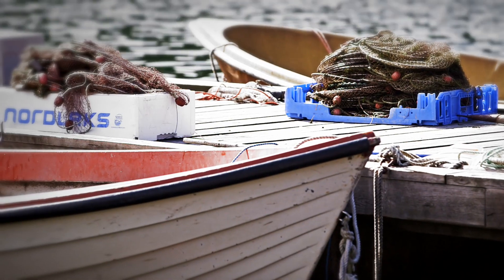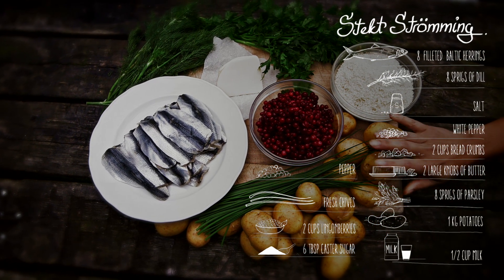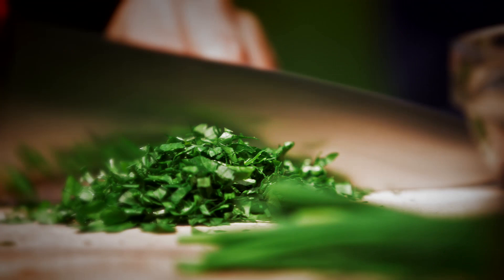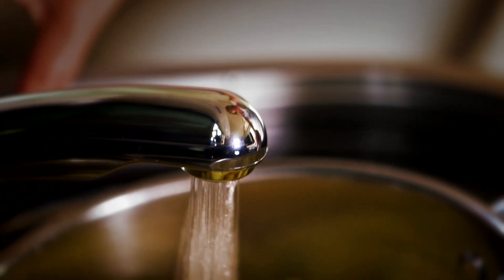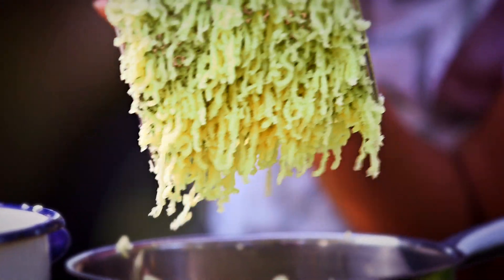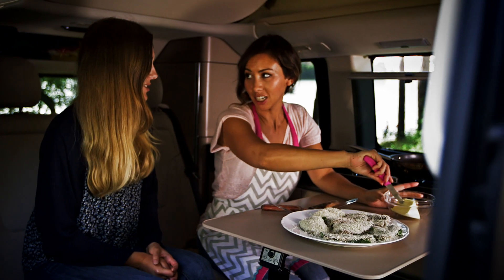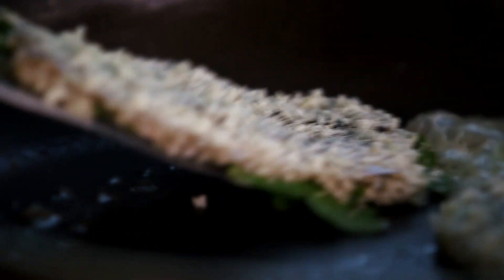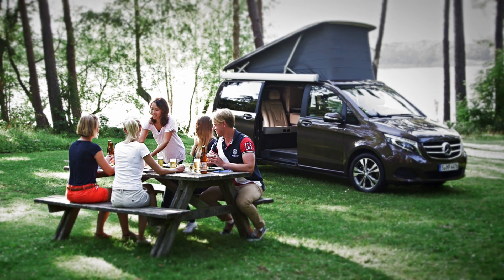Mercedes Benz Meals on Wheels in Sweden cooking Fried Herrings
I drove their luxury camper van to Uto in Sweden, met Emmie a fab Swedish food blogger and she taught me how to make a traditional Swedish dosh of fried herrings, lingonberries, and mashed potatoes!!

About me:
My mission is to help as many single moms and parents as I can through my love of food and life, so I’ll be making videos on momtrepreneur business ideas, health, beauty, and relaxation too.